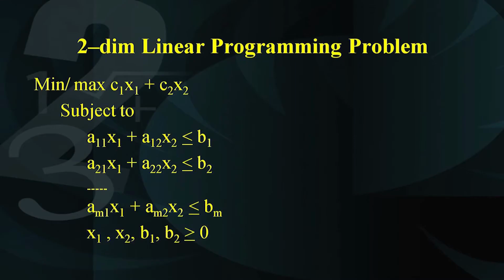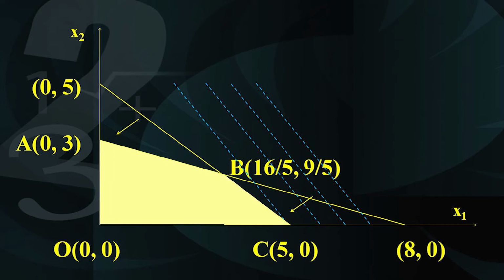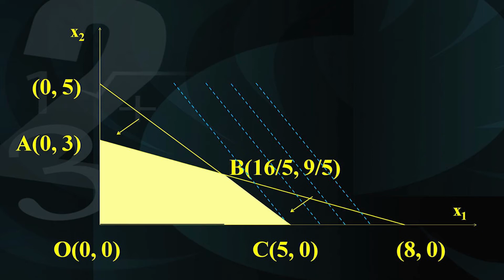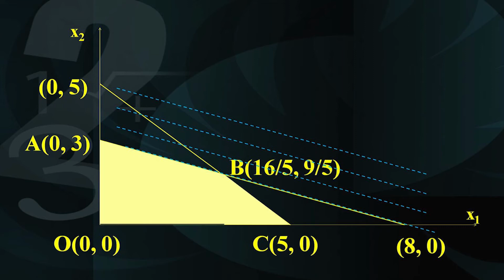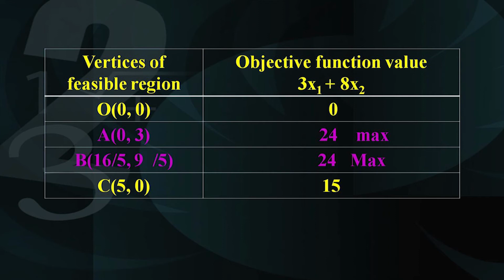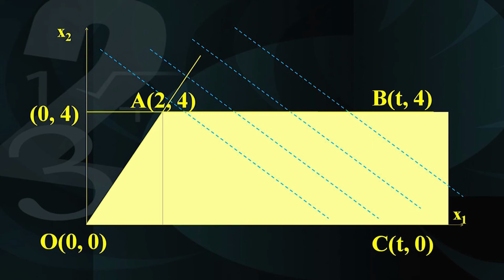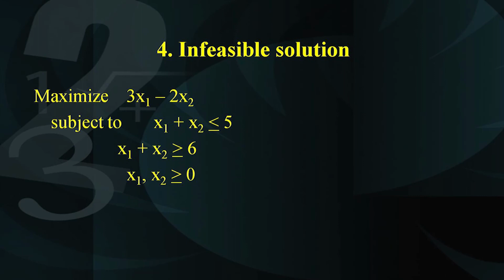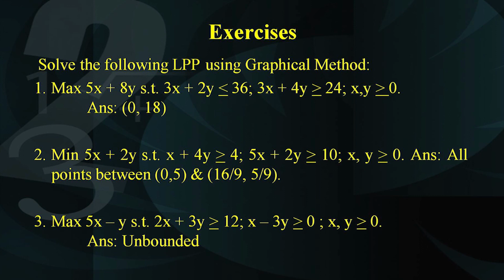Graphical Method for LPP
In this lecture the graphical method is discussed which can be used to solve two dimensional Linear Programming Problems. It discusses how a LPP may have a unique solution, multiple solutions, unbounded solution or no solution.